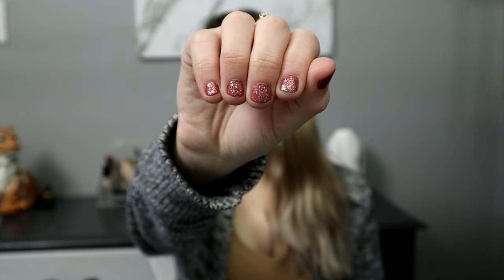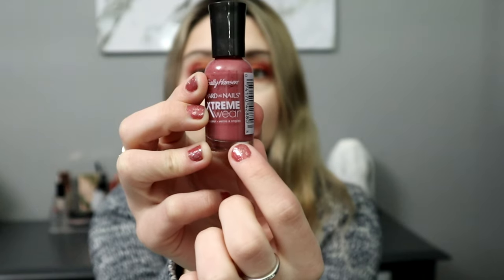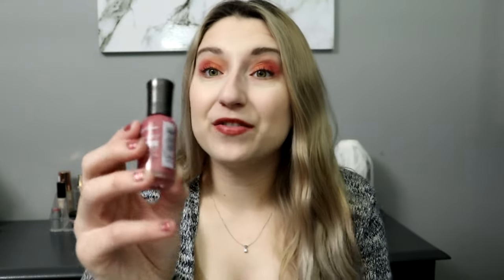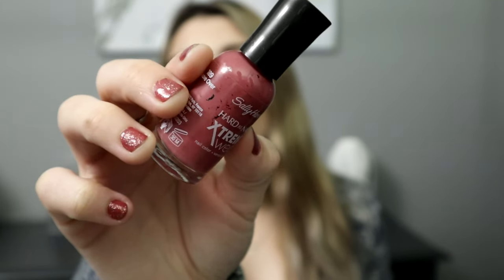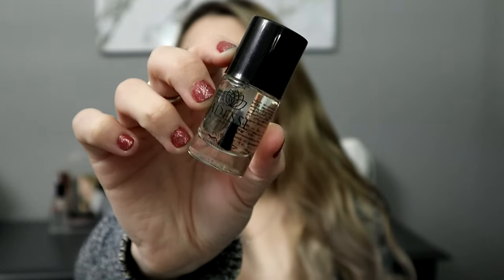NAIL POLISH UPDATE! I FINISHED A POLISH... ROLLING A NEW POLISH IN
I am so excited to share this pan that polish update! I was able to finish a nail polish! Which means I will be rolling a new nail polish into this project to work on. Have you finished a nail polish recently or are you doing a pan that polish?

My Small Business: Themarbelco.com